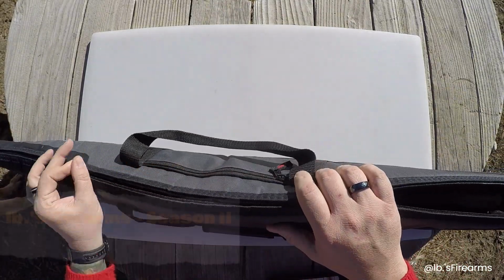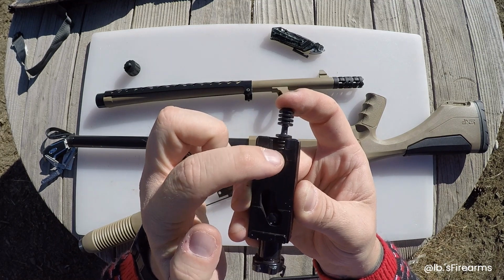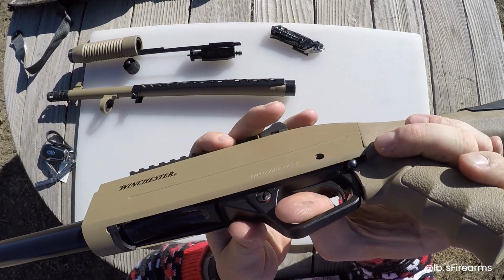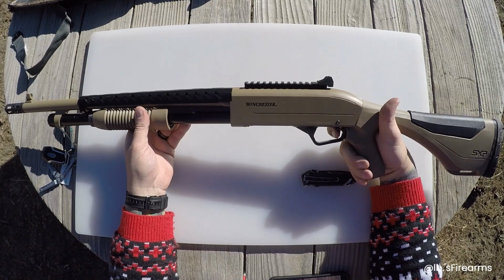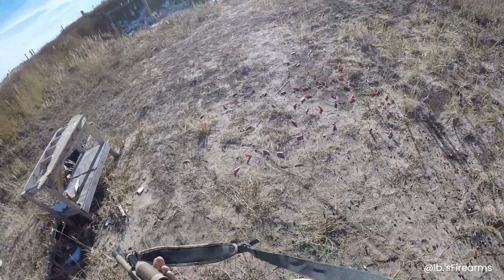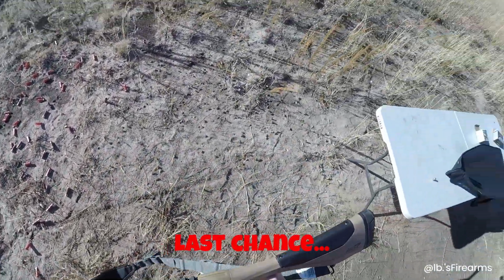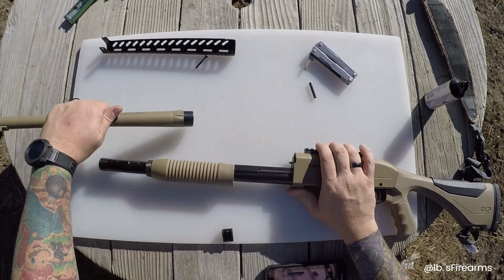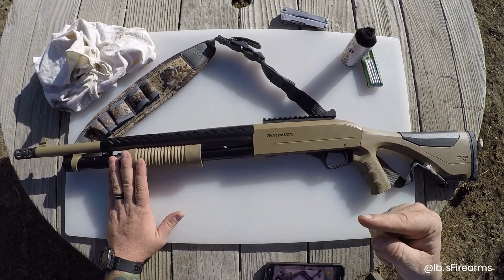Winchester SXP 12ga Defender - can it survive 25rds of casual shooting?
Come follow me on Truth Social: @lbsFirearms

Welcome back, Pound here from @lb.'sFirearms, I hope you all enjoy this 27 min review of the Winchester SXP.  We take a quick peek at this and then put 25 rounds through it to break it is for our viewer.  In that 25 rounds, it breaks loose (no pun intended)

Have an idea for a next video?  Drop a comment.